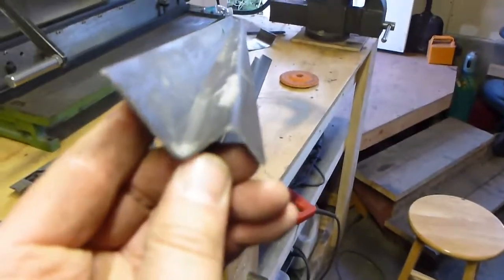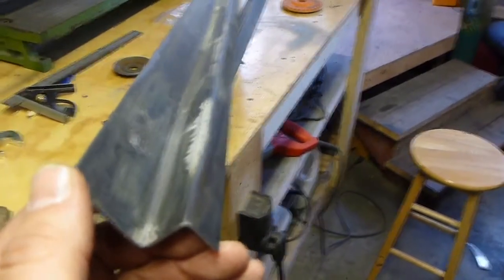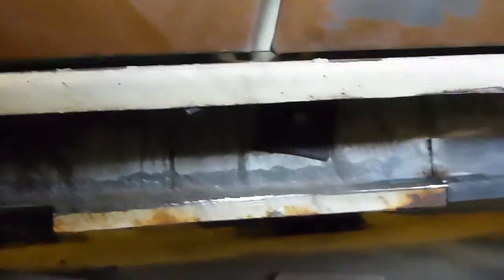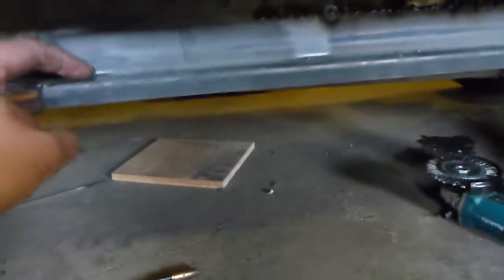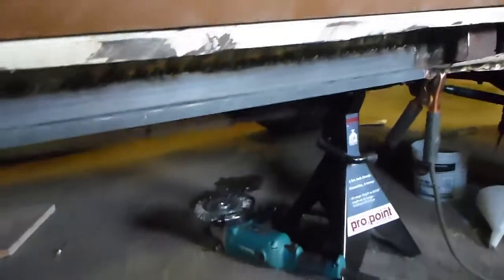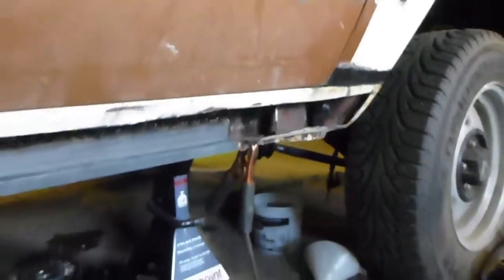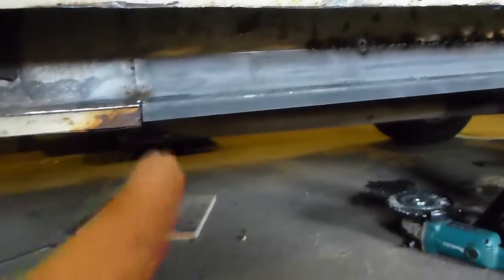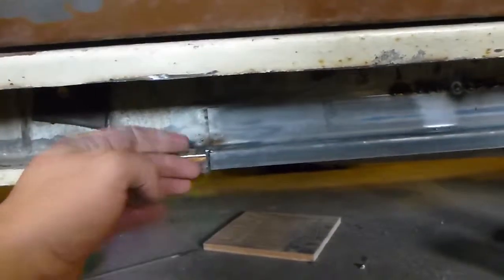1986 AMC Eagle Repair, Sept 21, 2014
Finally!  An update on my eagle.

I finally gave up trying to make my own inner rockers, and found a place in town who would bend the sheet metal.  Started putting them in today.